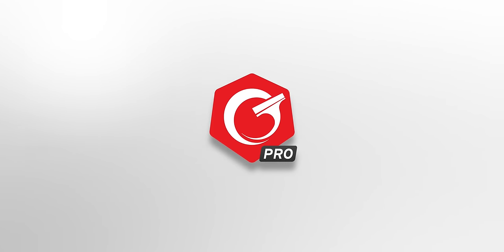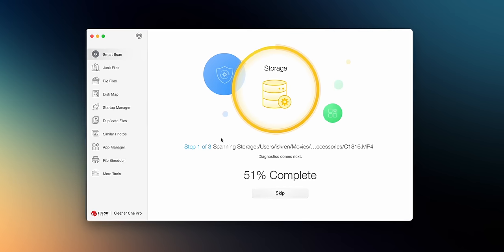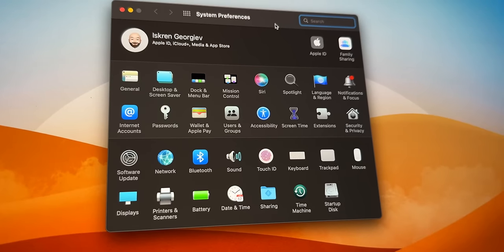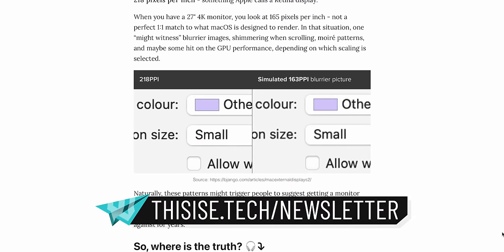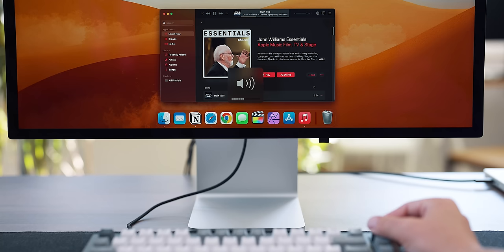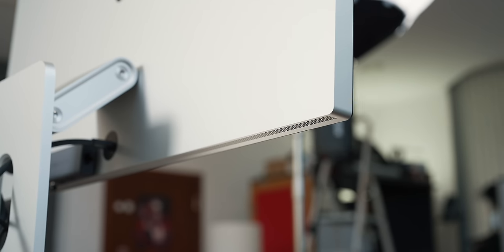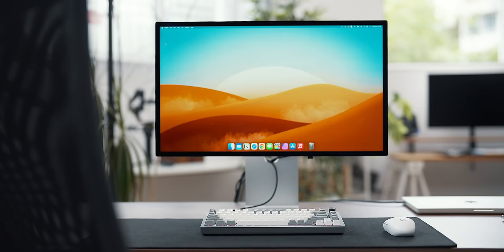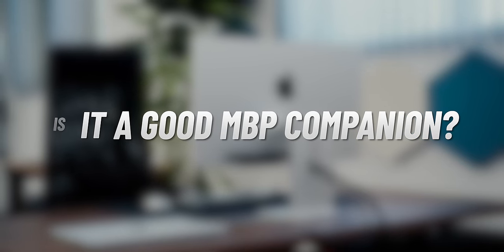Apple Studio Display Review 2022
00:00 | Intro
01:35 | Overview
02:14 | Display panel
03:29 | Color accuracy
03:50 | Brightness
04:18 | Camera and mics
05:39 | The Speakers
06:15 | Build quality
06:56 | Power and stand
08:01 | Few quirky facts
08:21 | The Ports
08:34 | Is it worth it for Mac users?
09:04 | Can you justify the price tag?
09:28 | Something to consider